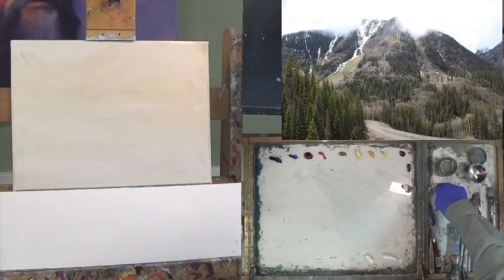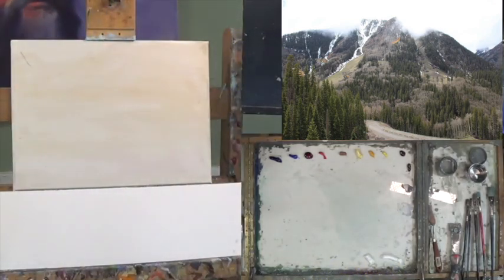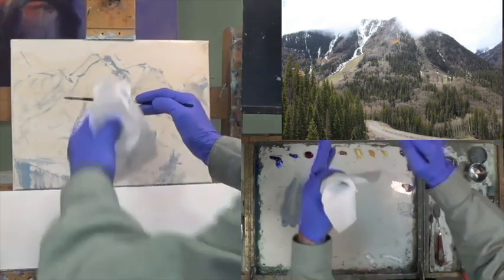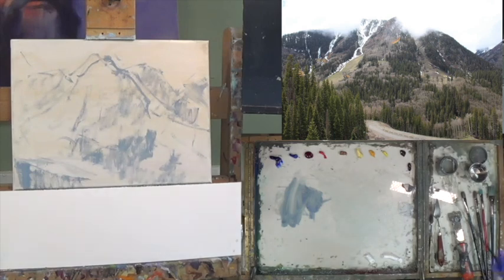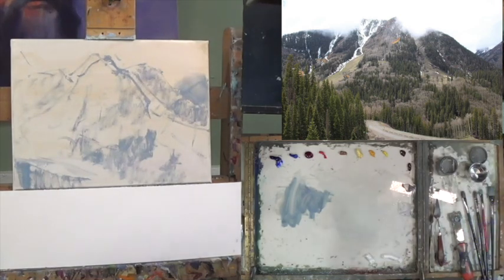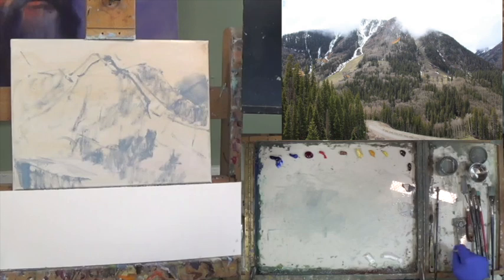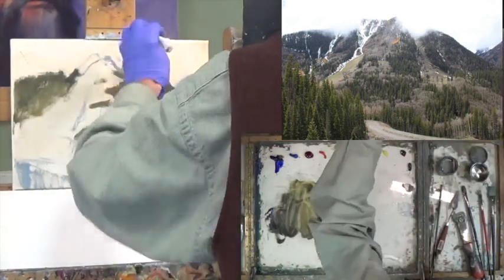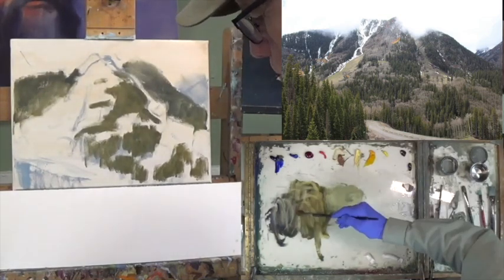Part 1 Head Water Mountain landscape painting with George Coll